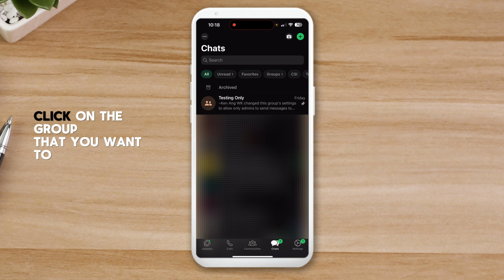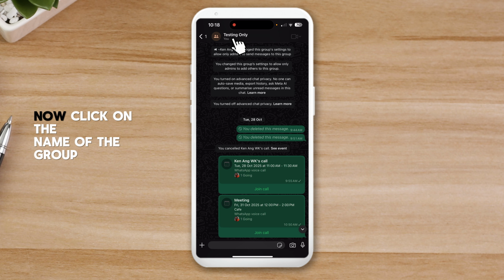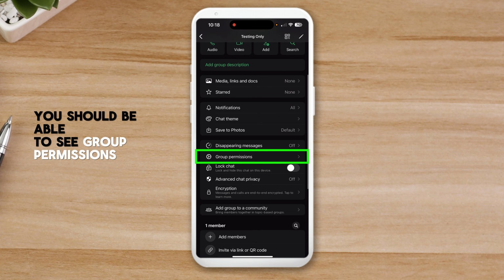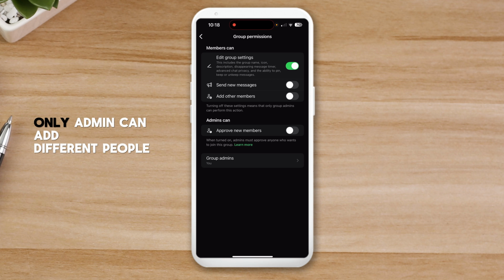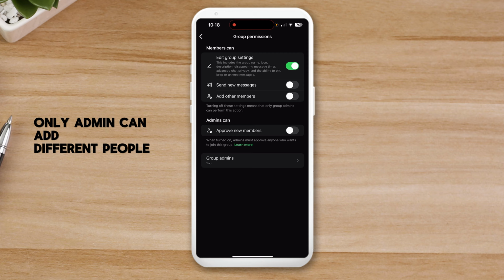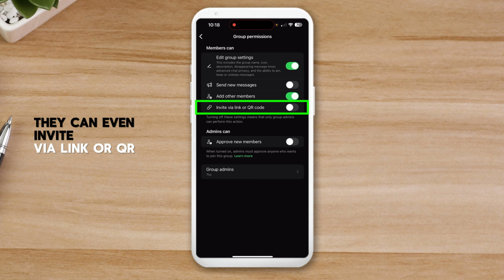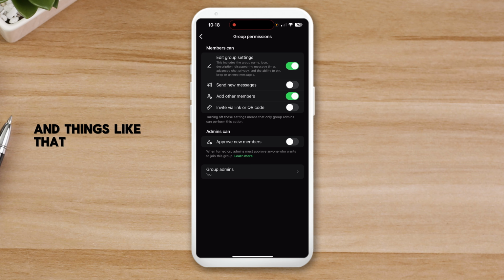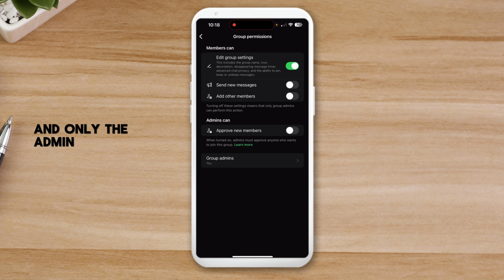How To Set Only Admins Can Add People in WhatsApp Group (2026)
Stop random people from being added to your WhatsApp group! In this updated 2026 WhatsApp tutorial, I’ll show you step-by-step how to set your group so only admins can add people, new members, or participants in your WhatsApp Group. This helps keep your group secure and prevents unwanted invites.

⏱️VIDEO CHAPTERS⏱️
00:00 - Intro: Set Only Admins Can Add People in WhatsApp Group
00:18 - Tutorial Starts: Open the WhatsApp Group
00:28 - Go to WhatsApp Group Permissions
00:34 - When You Turn The Settings Off